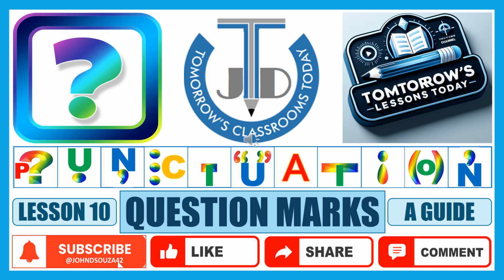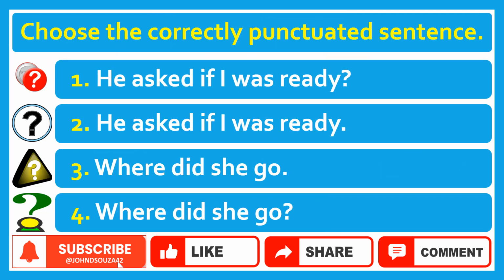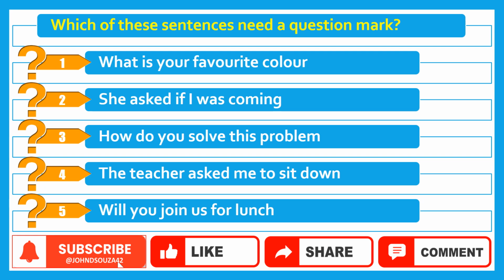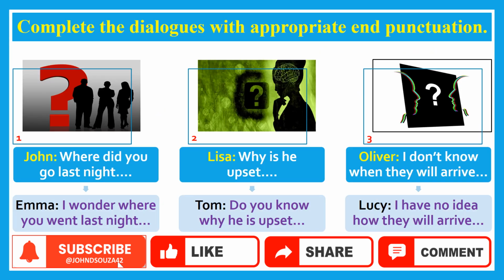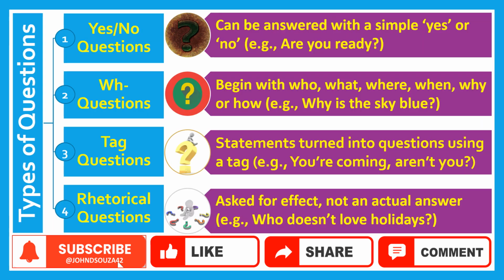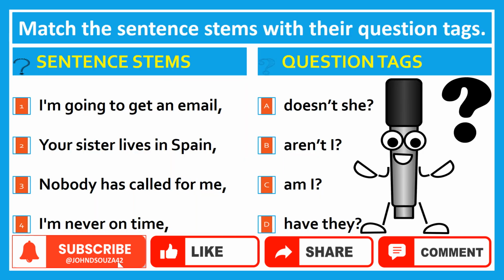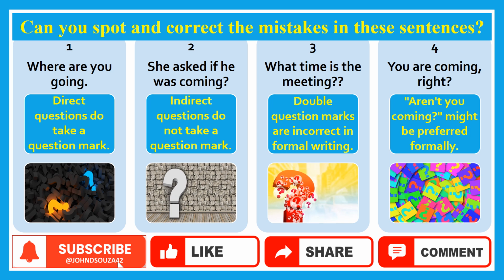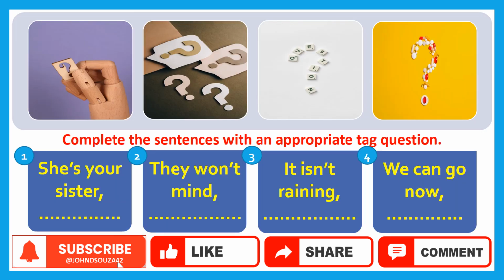Mastering Question Marks | Punctuation Explained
In this lesson, we dive into the fascinating world of question marks – those tiny yet powerful punctuation marks that signal inquiry, curiosity and uncertainty. Whether you’re a student mastering punctuation or a teacher guiding learners, this tutorial breaks down everything you need to know about using question marks correctly.

📌 What You’ll Learn:
✅ The purpose of question marks in sentences
✅ How to distinguish between direct and indirect questions
✅ Common mistakes to avoid
✅ Writing dialogues with correct punctuation
✅ Constructing different types of questions
✅ Question tags and their usage
✅ Analysing question marks in quoted speech

💡 Key Takeaways:
🔹 Direct vs Indirect Questions – Not all questions take a question mark! Learn when to use them and when to leave them out.
🔹 Transforming Statements into Questions – Turn statements into engaging questions effortlessly.
🔹 Question Tags – Add clarity and engagement to sentences with correct question tag placement.
🔹 Punctuating Dialogue – Master the rules of using question marks in speech.
🔹 Avoiding Common Errors – Say goodbye to double question marks and misplaced punctuation!

✏️ Interactive Exercises Included!
Engage in practical activities to test your understanding, including sentence corrections, question formation, and dialogue writing.

👩🏫 Perfect for:
🎓 Students refining their writing skills
📚 Teachers looking for engaging resources
✍️ Writers and professionals enhancing clarity in communication

Drop your questions in the comments below—we’d love to hear from you!
📢 Let’s learn, question, and grow together!